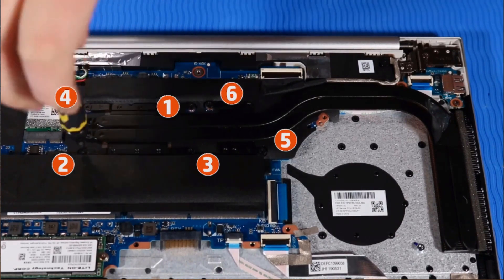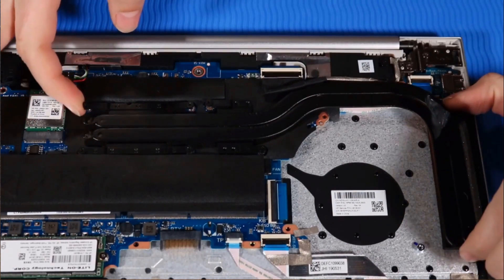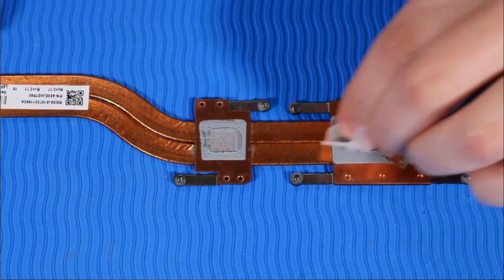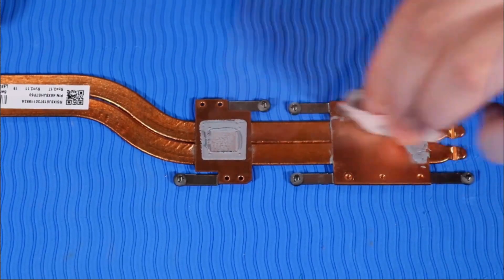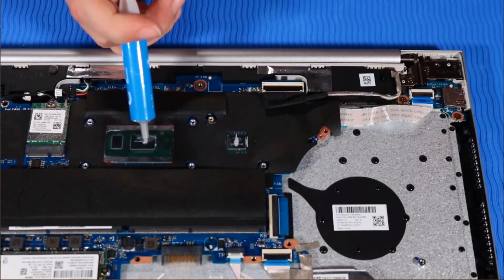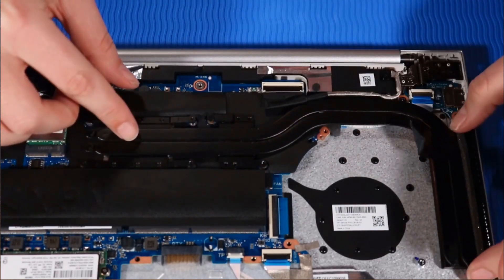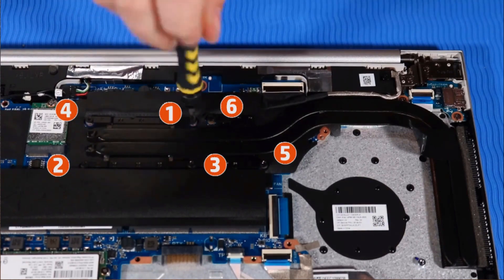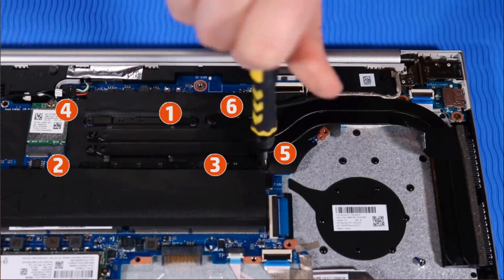How to replace the Heat Sink Module for HP ProBook 450 G7 Laptop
- Tweezers
- Flashlight (optional)

DISASSEMBLY TIPS.